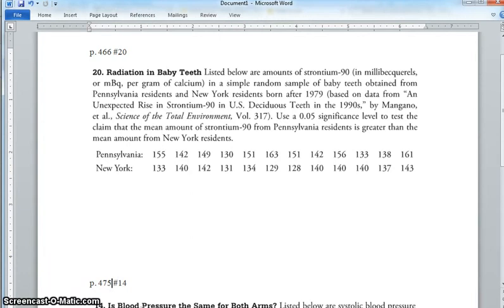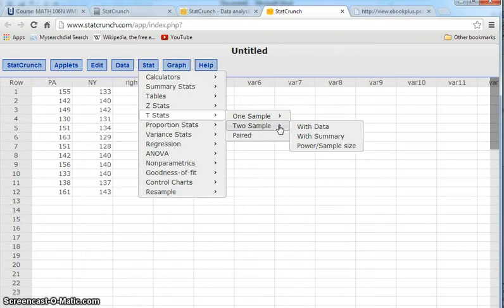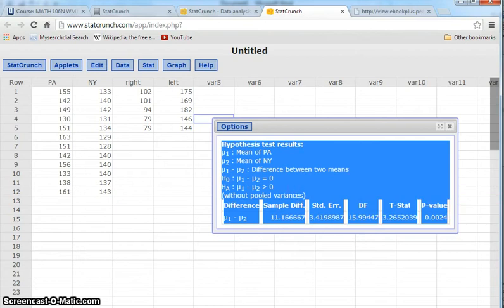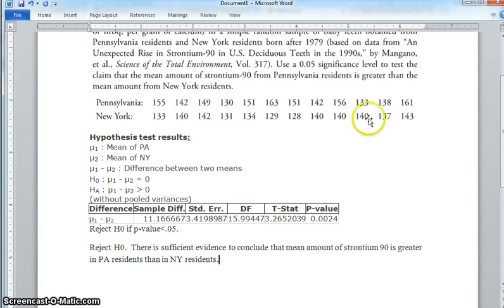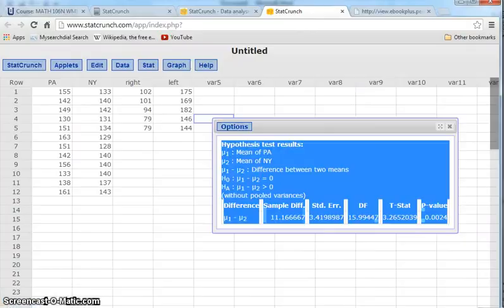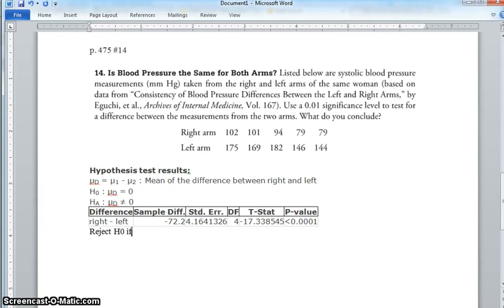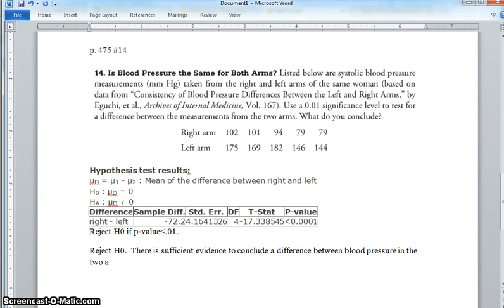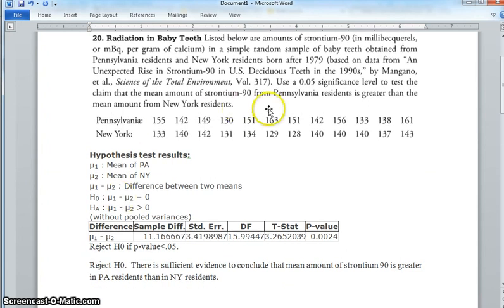comparing means hw key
homework key for comparing means homework